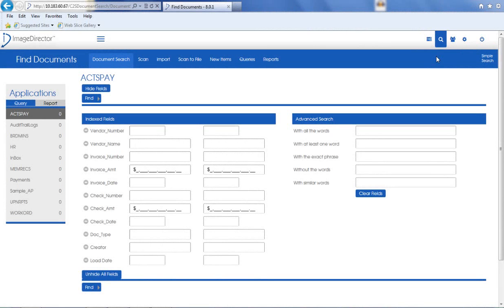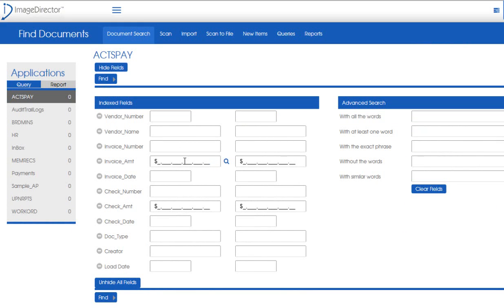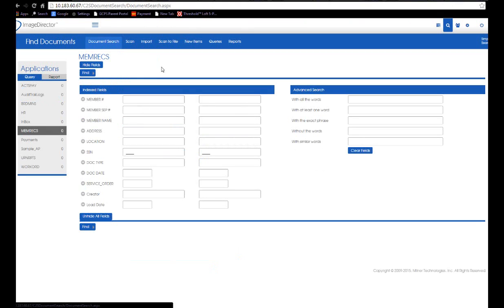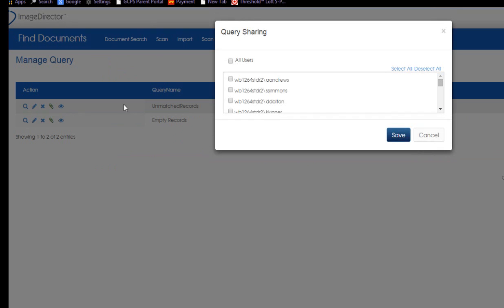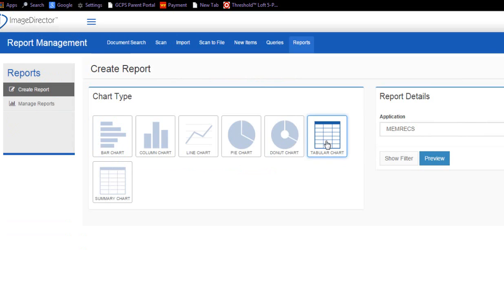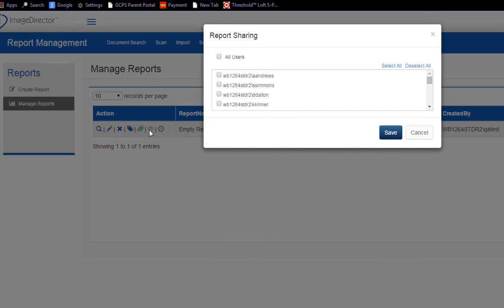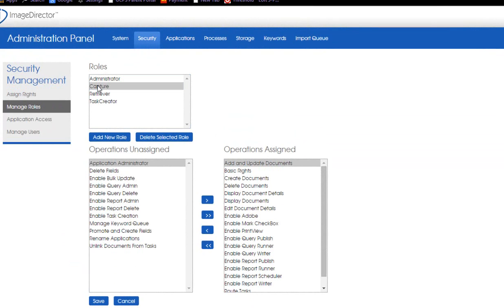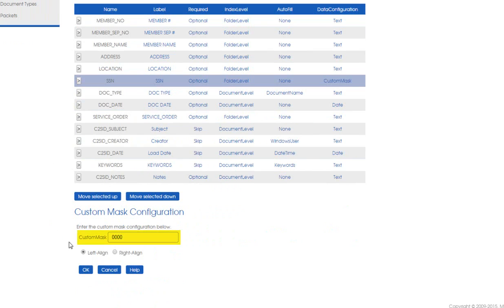What's New in ImageDirector 8.0